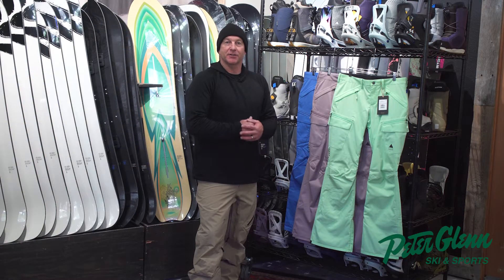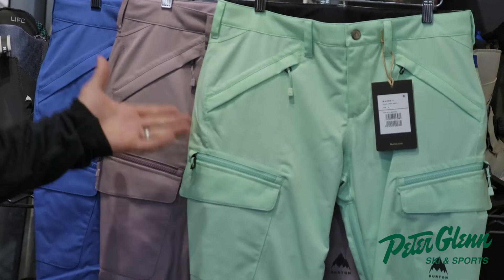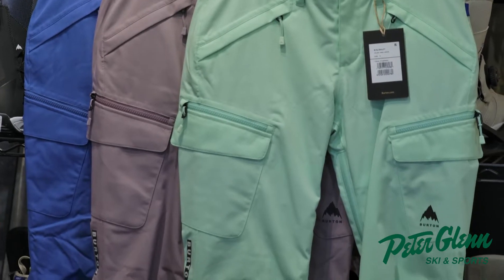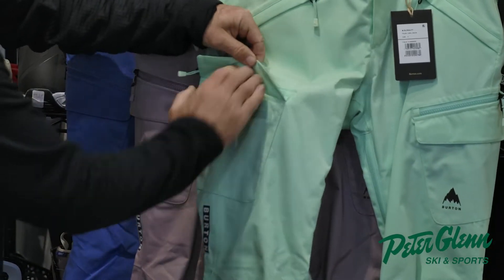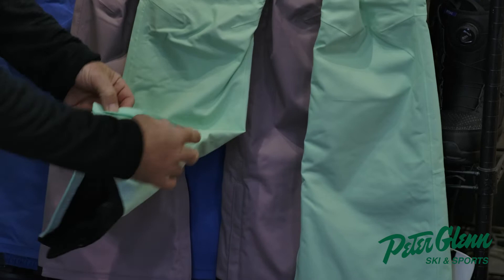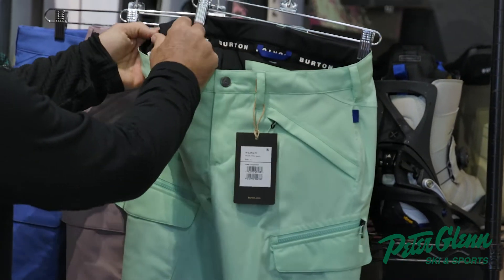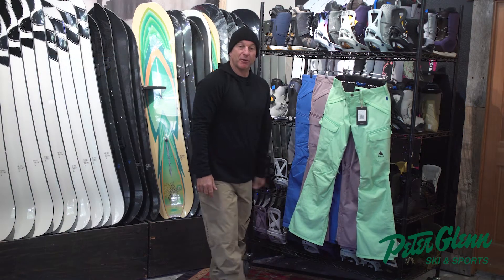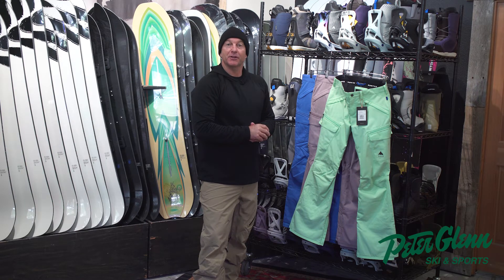Burton Gloria Stretch Shell Snowboard Pant (Women's) | W22/23 Product Review